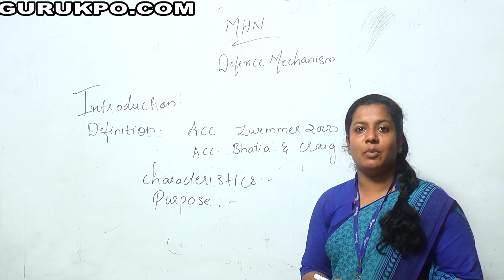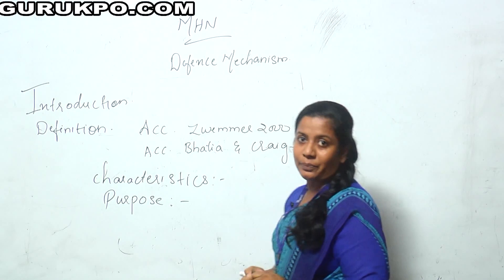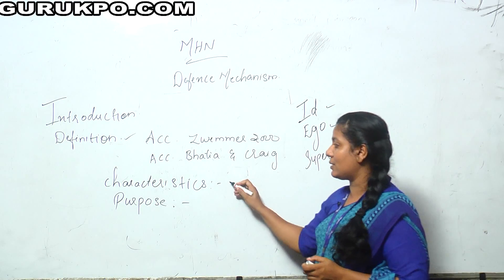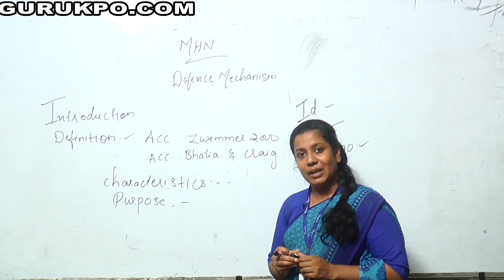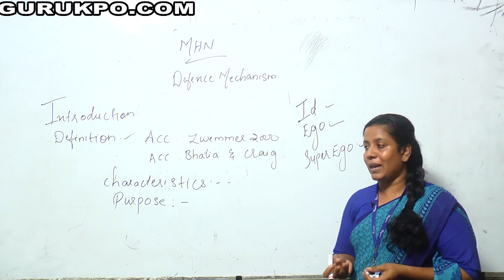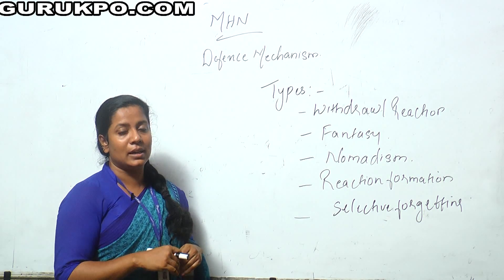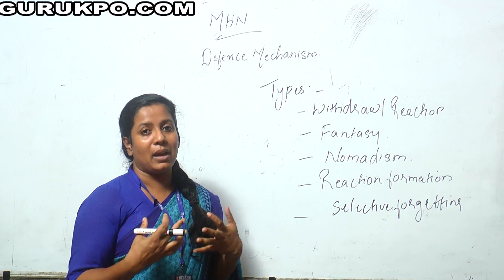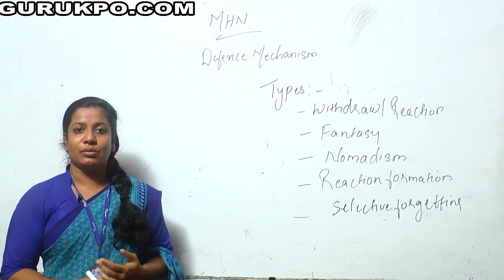Defence Mechanism(B.Sc. Nursing, GNM), Gurukpo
Ms. Jishu Baiju, Assistant Professor, Biyani Girls College explained about Defence Mechanism. Defence Mechanism is mental capacity of individual to reduce anxiet and to protect against Physchological distoess,